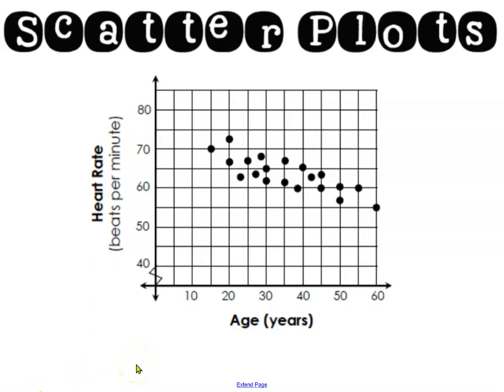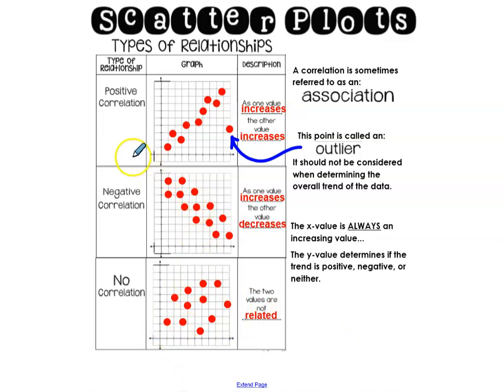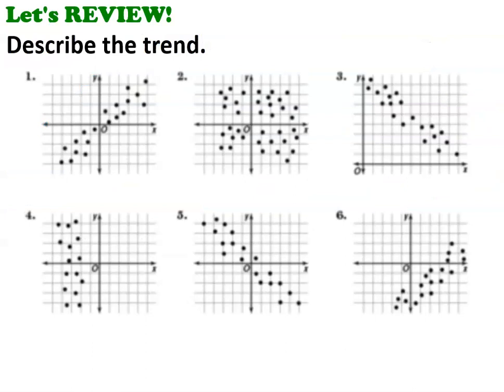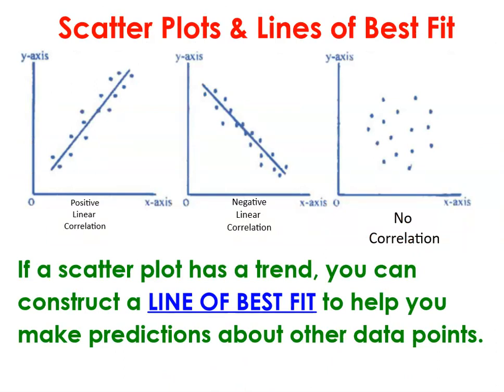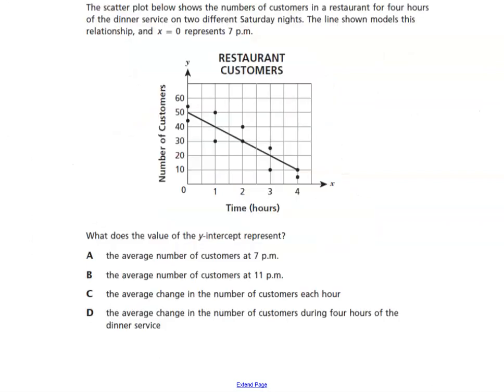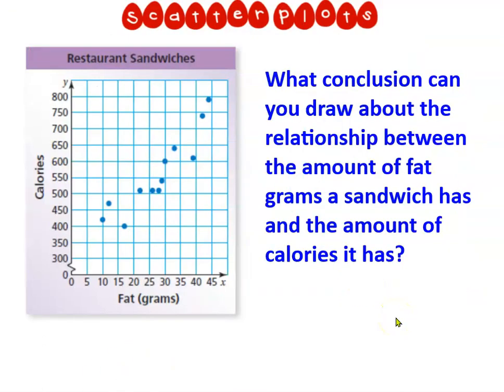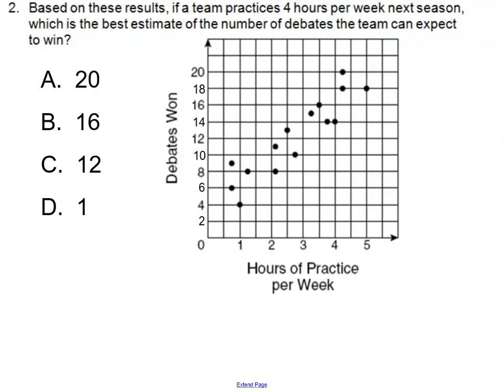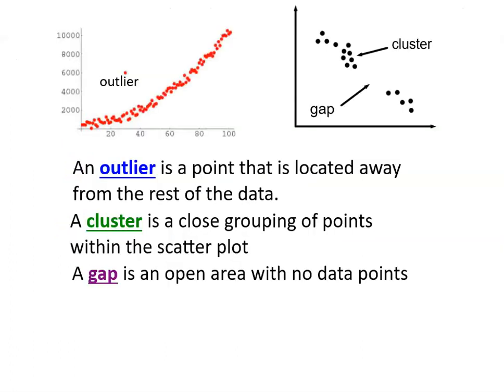Scatter Plots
Learn how to interpret scatter plots, identify correlation/association/trends, estimate lines of best fit, and make predictions.